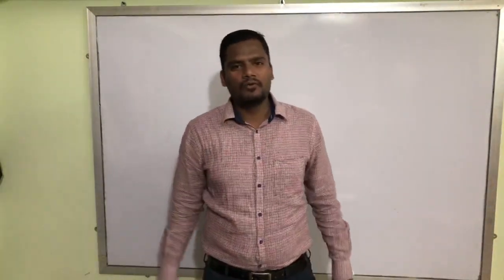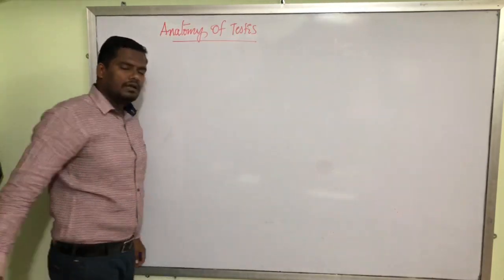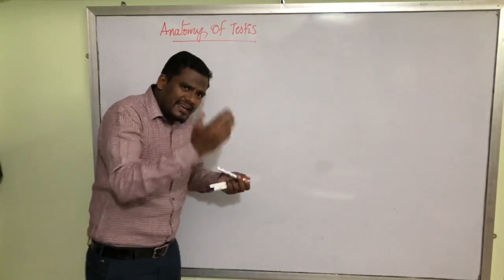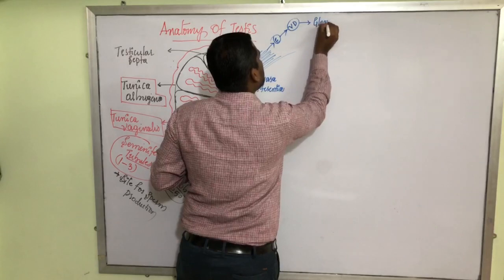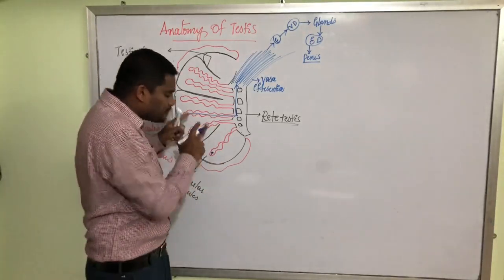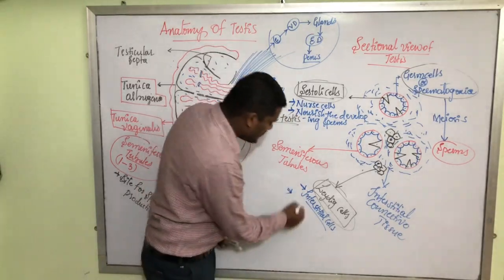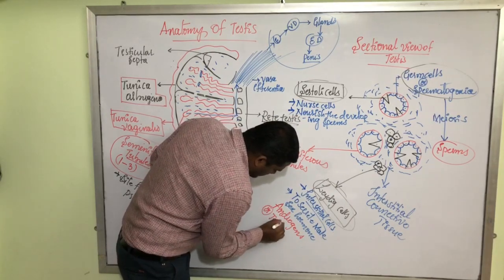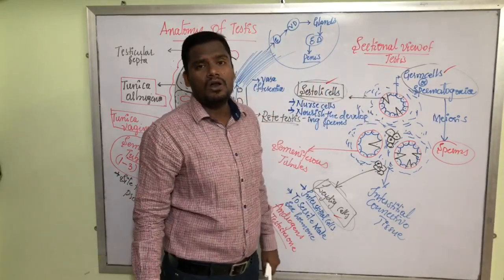Male Reproductive System Part- 2.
NEET, AIIMS, KCET & Board Examinations.
Anatomy of Testis